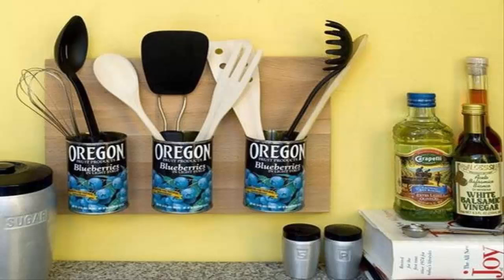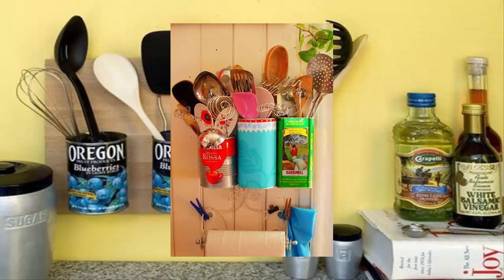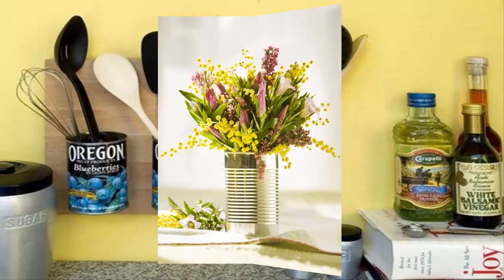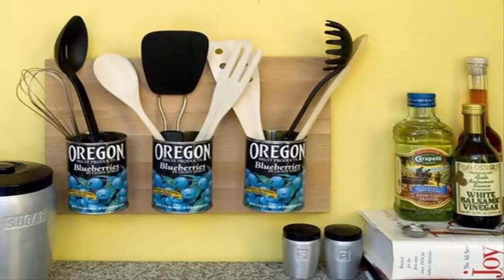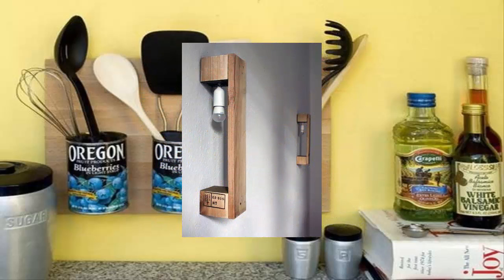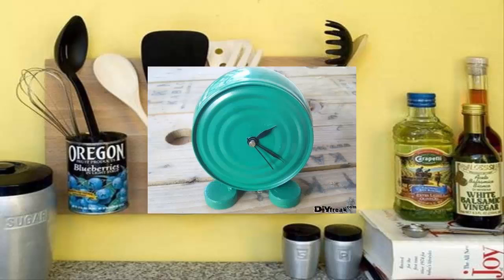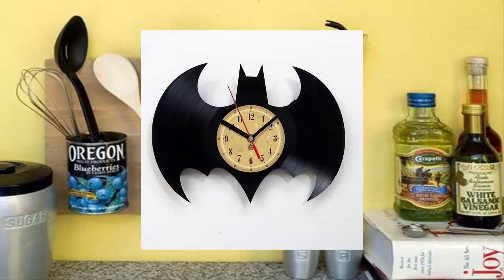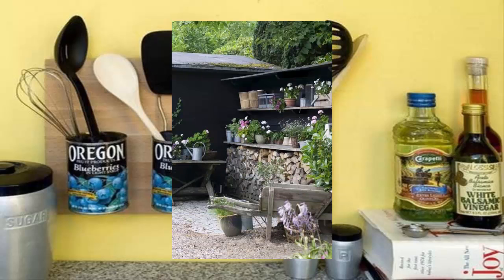[home Decor] 5 Clever DIY Tin Can Upcycling Ideas Worth Trying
Empty cans? Sounds useless right? That might be right if you don’t feel like putting on your thinking hat. Don’t throw your coffee cans and put them to organizational use.